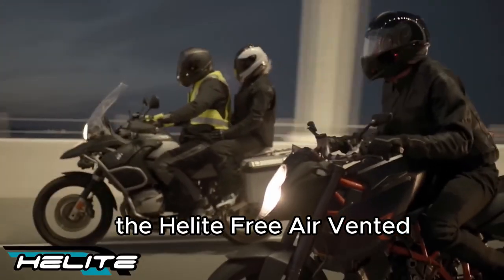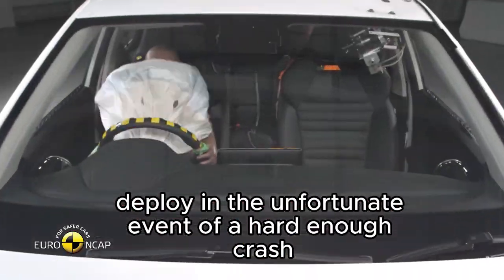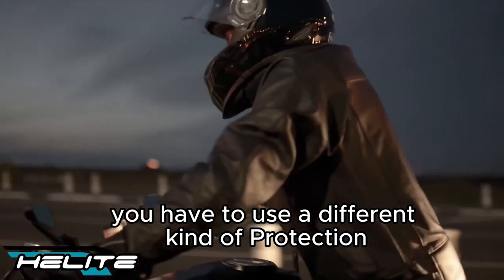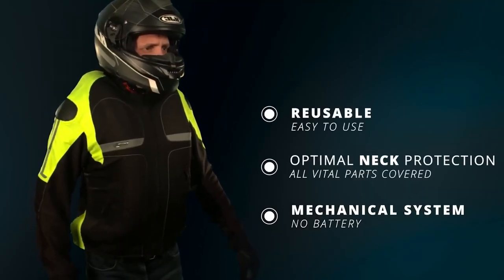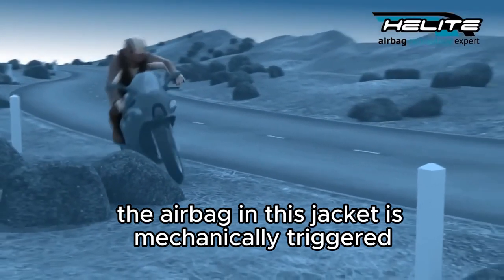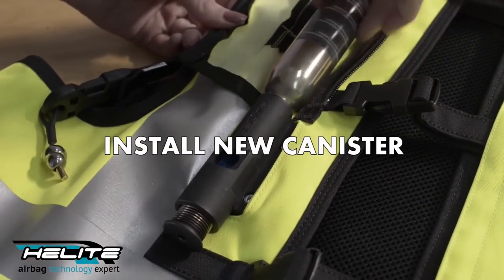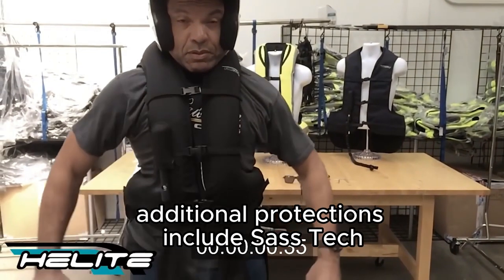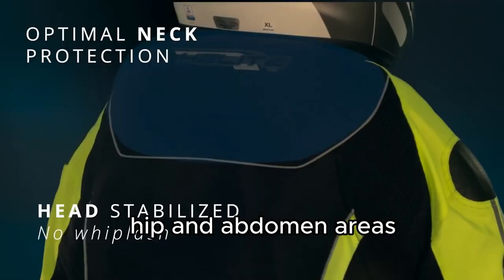Stay Safe and Stylish with Helite Airbag Jacket.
Experience unparalleled safety and style with the Helite Airbag Jacket. Designed for riders, this innovative jacket combines cutting-edge technology with premium materials to provide ultimate protection. With its reliable airbag system and advanced impact absorption, the Helite Airbag Jacket ensures your safety on the road. Ride with confidence and peace of mind.